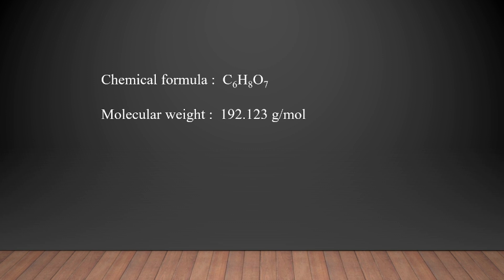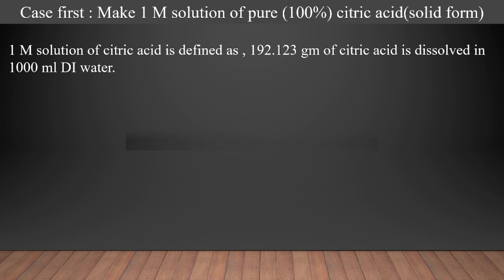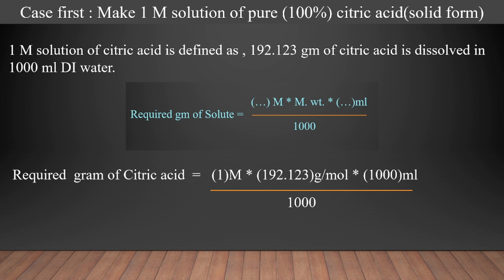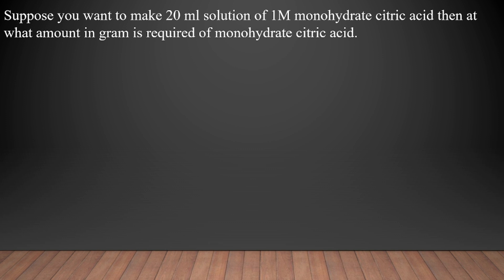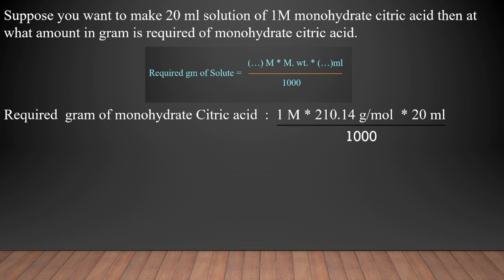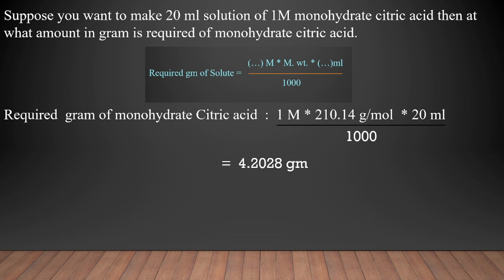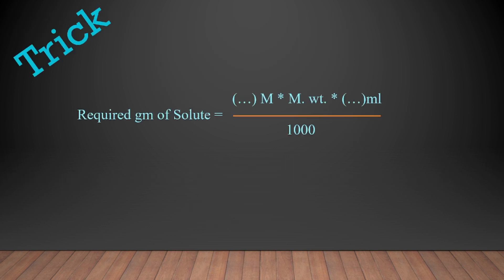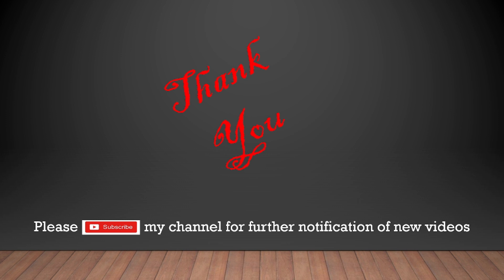How to make 1M citric acid solution in easy way (trick)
1 M citric acid solution
Molarity calculation by one formula
# Molarity